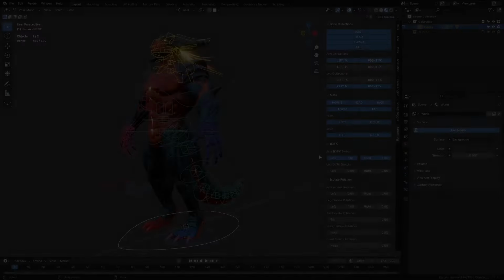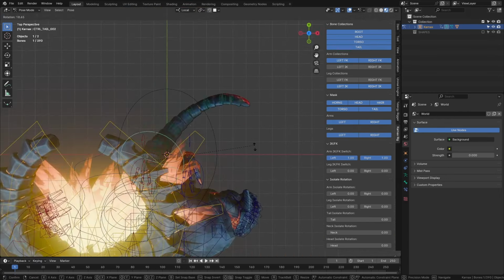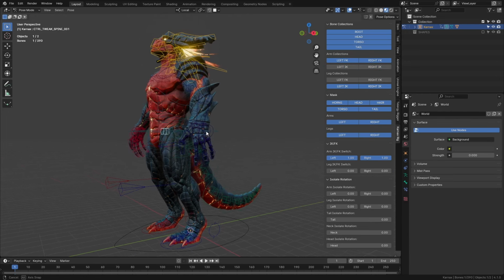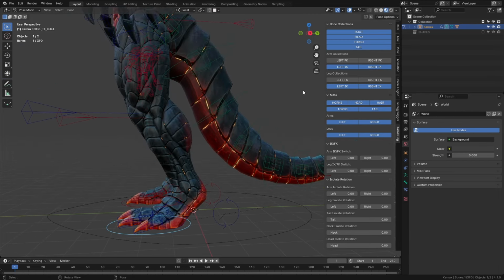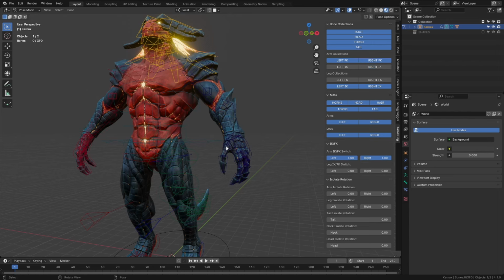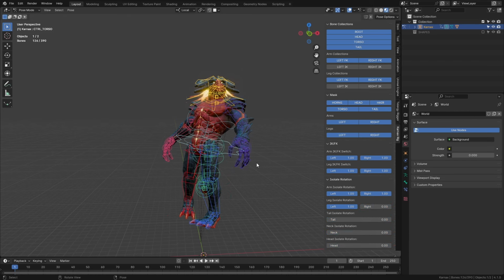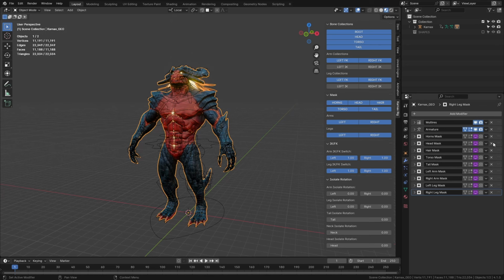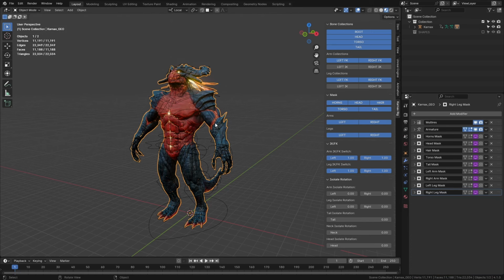Rig: Karnax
In this video we are going to guide you through the Karnax rig.